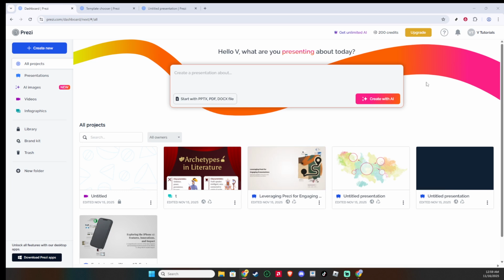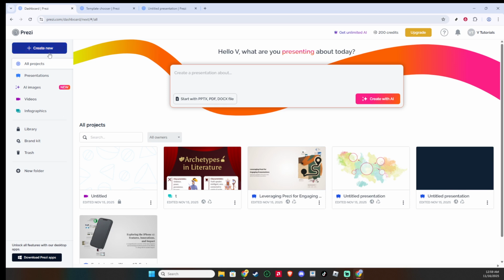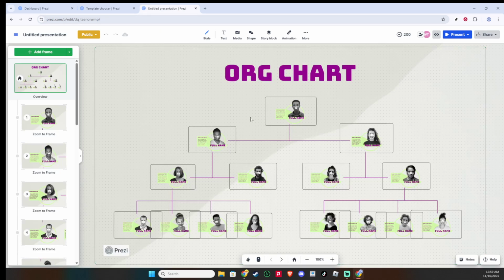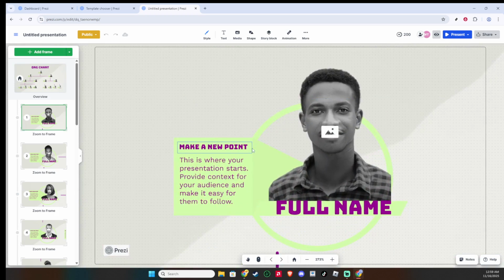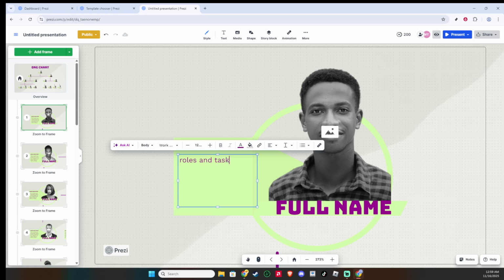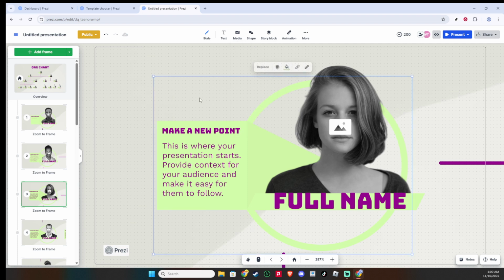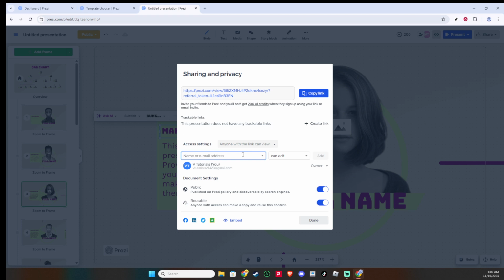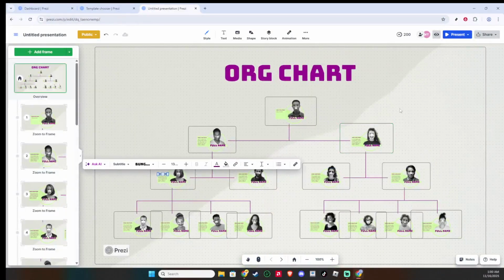How to Use Prezi for Team Collaboration [2026 Guide]